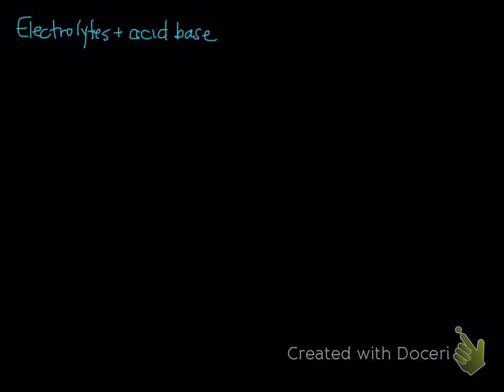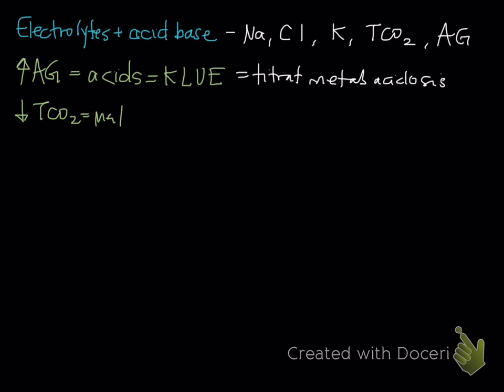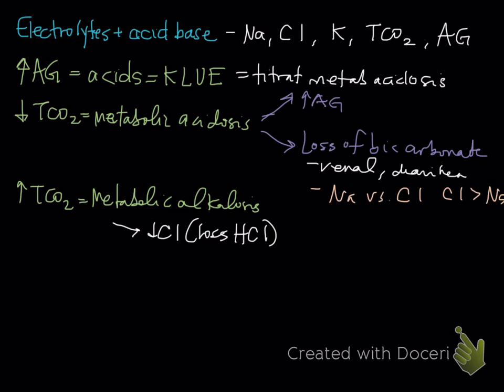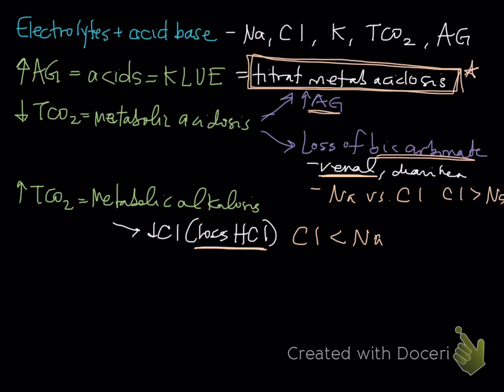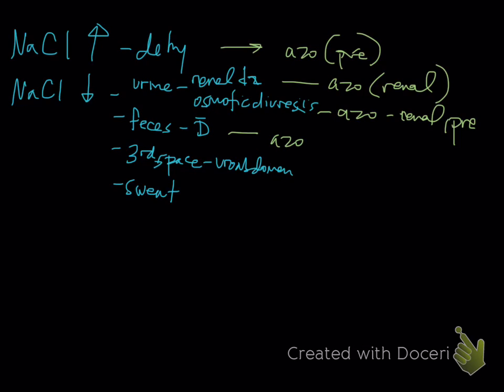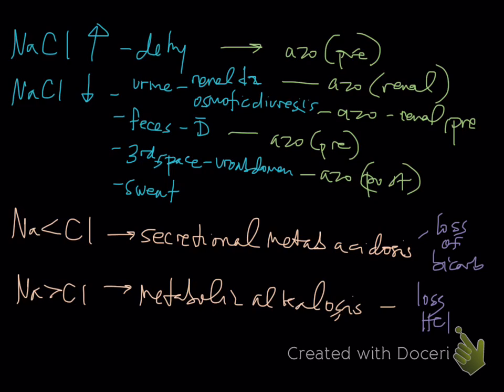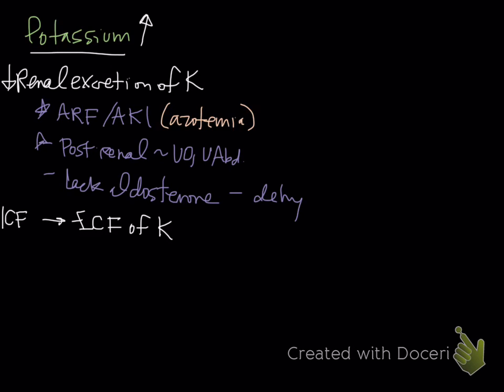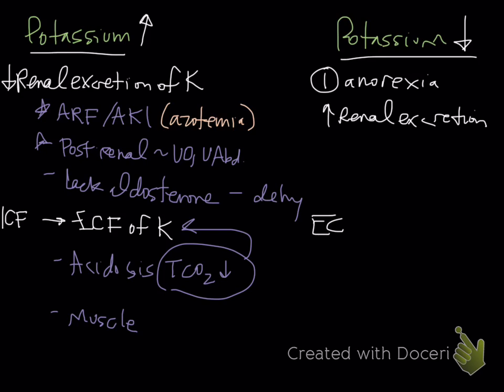electrolyte - acid base review